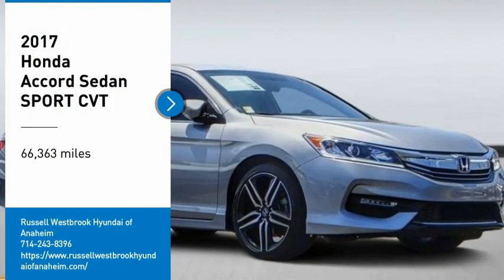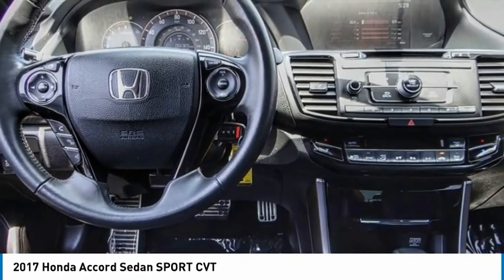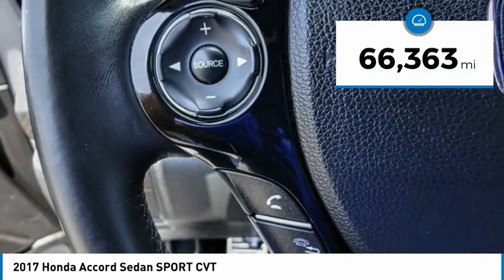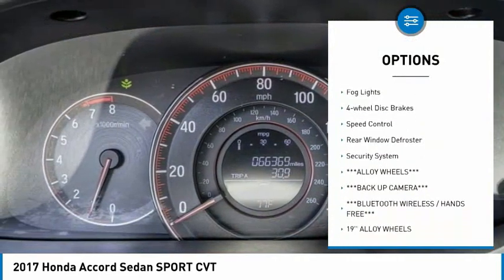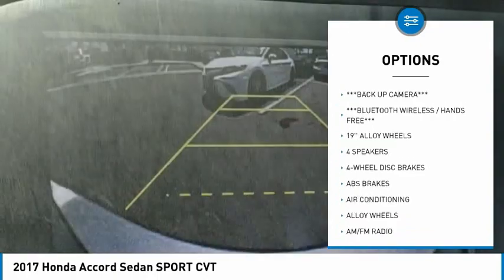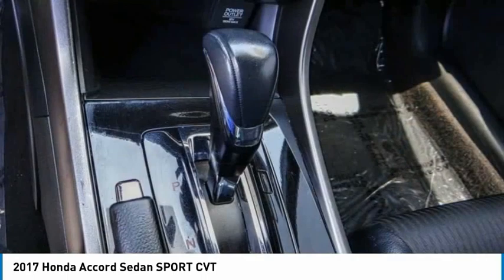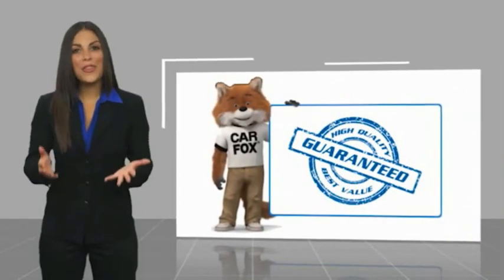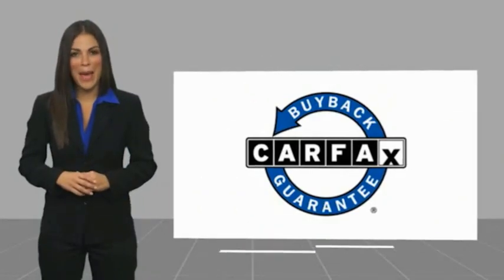2017 Honda Accord Sedan TA11068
2017 Honda Accord Sedan SPORT CVT

1271 S. Auto Center Dr.

2017 Honda Accord CVT 2.4L I4 DOHC i-VTEC 16V 26/34 City/Highway MPG Clean CARFAX. Financing available on approved credit. Trade-ins accepted. Subject to prior sale. All Pricing and Advertised Prices for any/all vehicles offered for sale does not include dealer installed accessories which can be purchased for an additional cost. No sales to Dealers, Brokers or Exporters. For out of state purchase, customers must be present to purchase. If shipping is required, dealership must facilitate; no exceptions. Prices are plus government fees and taxes, any finance charges, $85 documentary fee, $29 electronic registration fee, any emission testing charge and $1.75 per new tire state tire fee. We make every effort to provide accurate information, but please verify before purchasing. Images, prices, and options shown, including vehicle color, trim, options, pricing and other specifications are subject to availability, incentive offerings, current pricing and credit worthiness. Images are for illustrative purposes only.